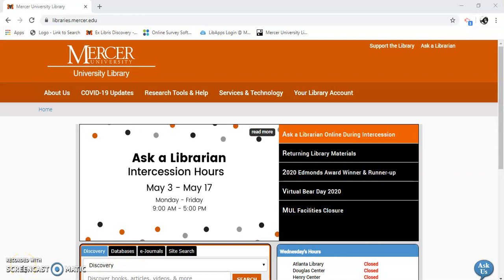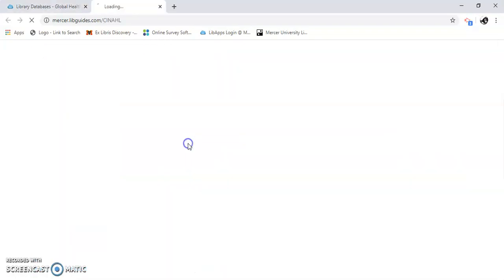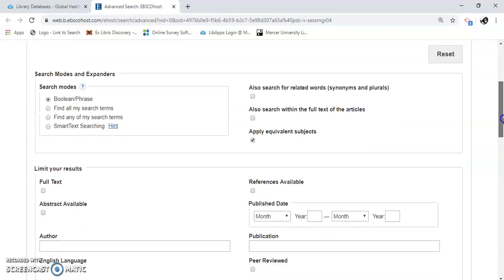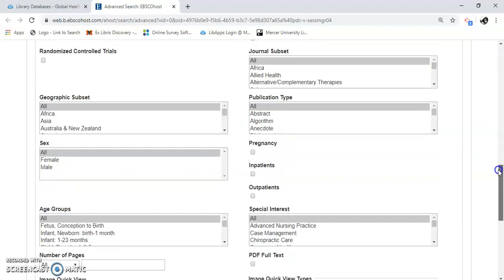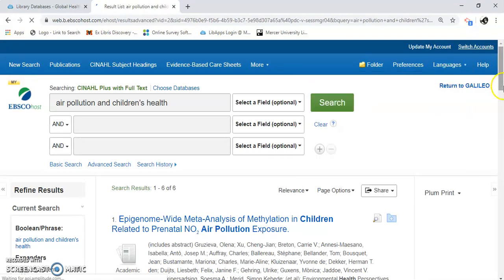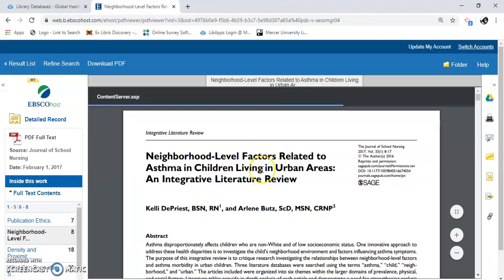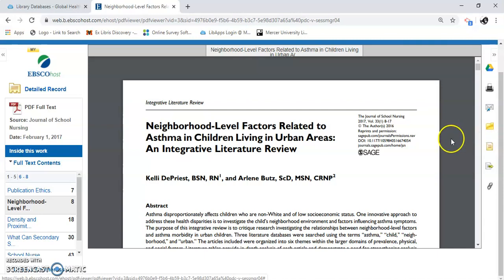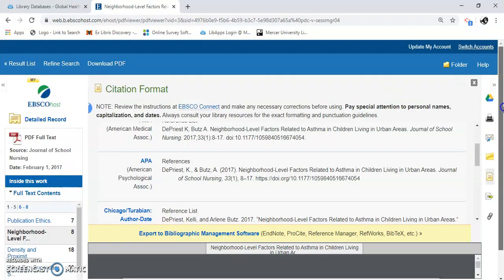Using CINAHL for Global Health Students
This video shows how to perform a basic search using CINAHL Plus EBSCO, how to limit searches, finding peer-reviewed and evidence-based practice materials, the citation tool, and options to search for images, charts, and graphs.